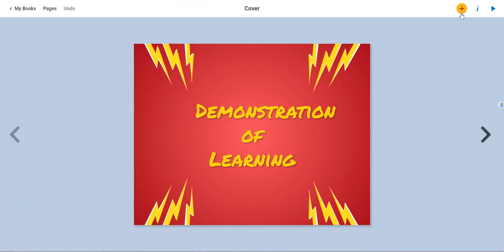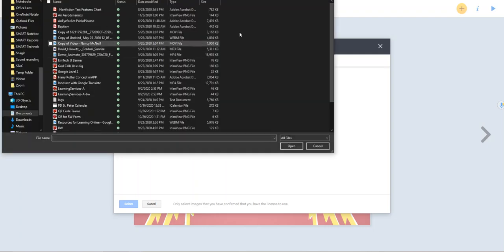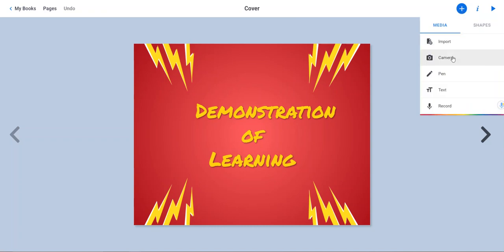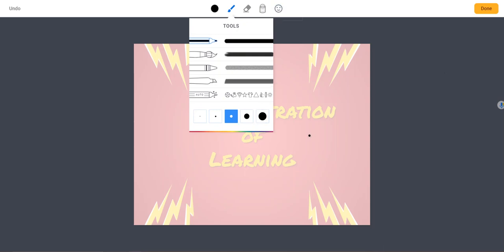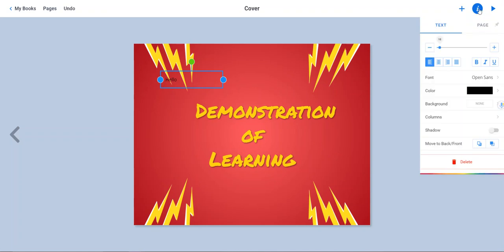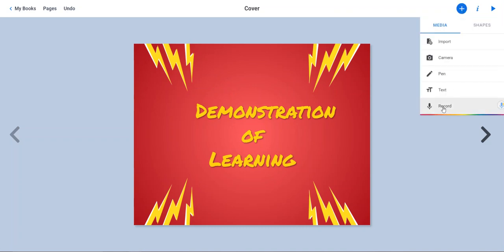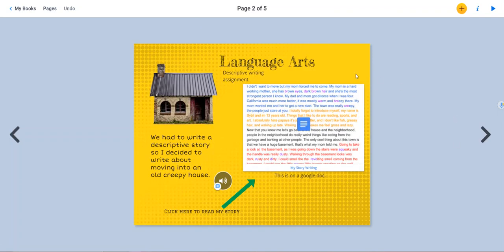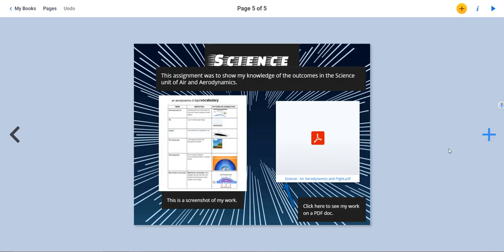Using Book Creator for Demo of Learning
Learn some basics of Book Creator to create a template book for students to copy and create a portfolio of their work.